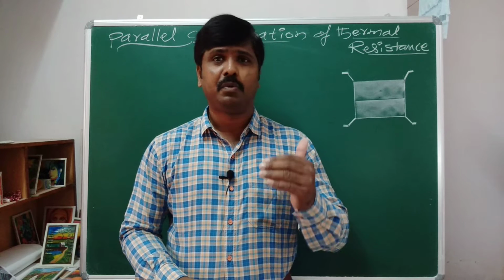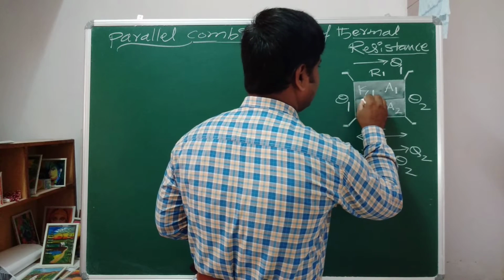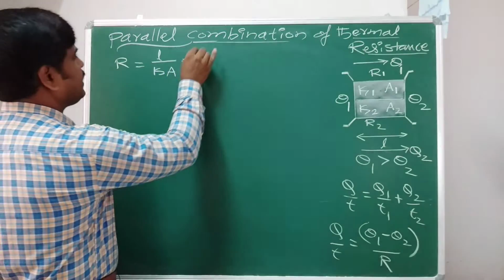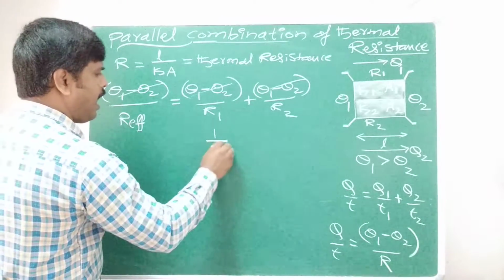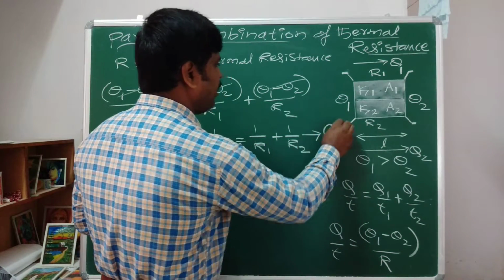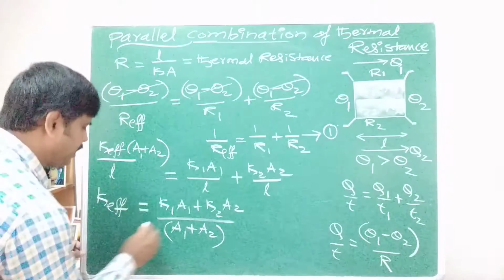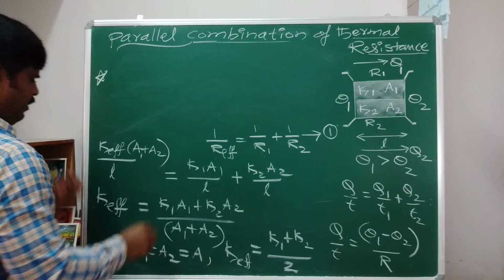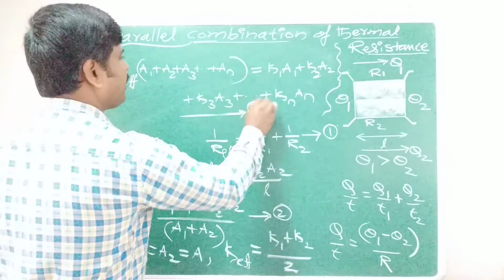part 4 Parallel Combination of Thermal Resistors I thermal Conductivity I Conduction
JEEMAINS NEET Parallel Combination of Thermal Resistors II thermal Conductivity II Conduction 12 class physics